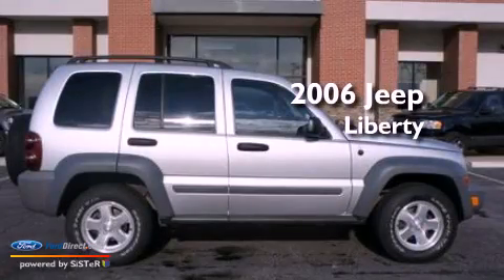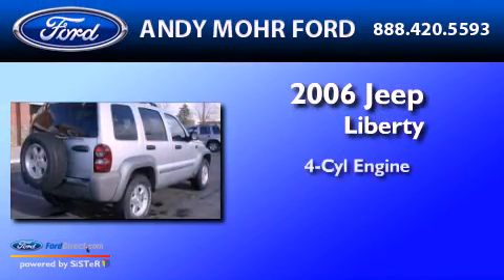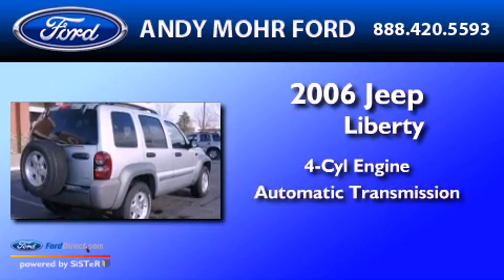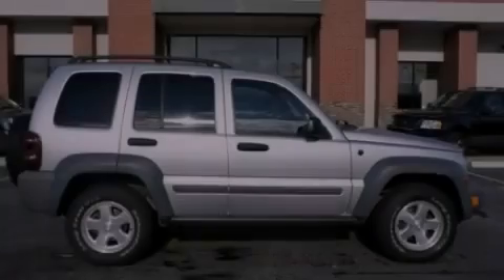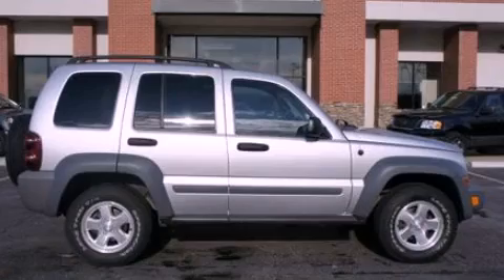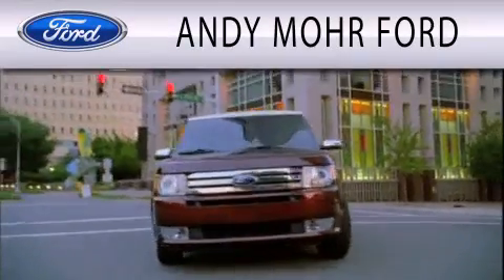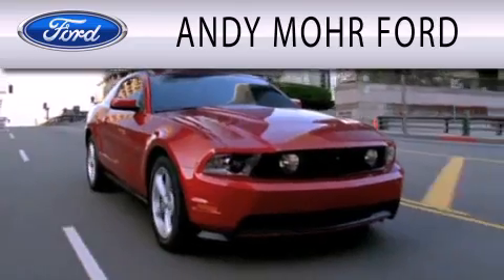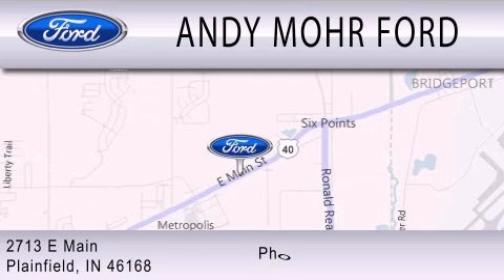2006 JEEP LIBERTY Plainfield IN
Year : 2006
 Make : JEEP
 Model : LIBERTY
 Engine : 2.8L I4 16V DDI DOHC TURBO DIESEL
 Trans . : AUTOMATIC

 Miles : 70,660

 Stock : T13676A